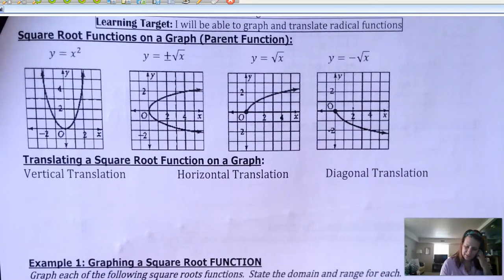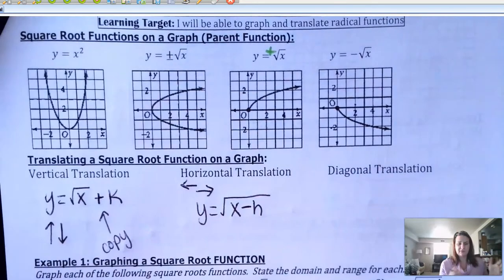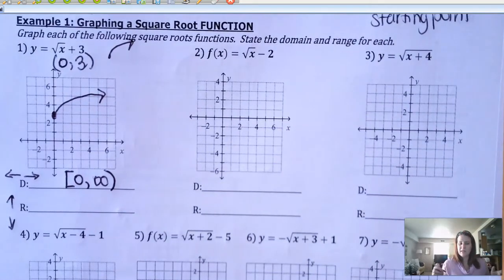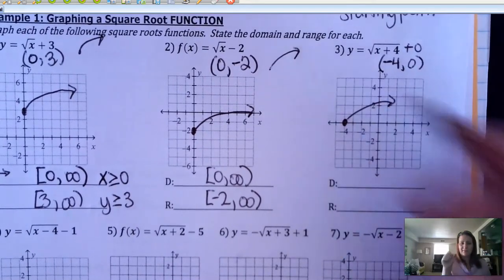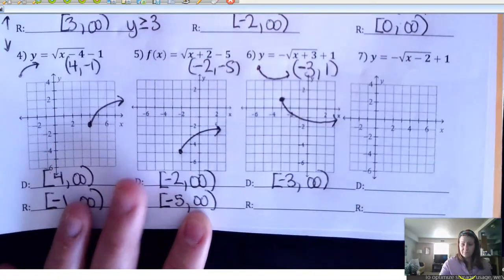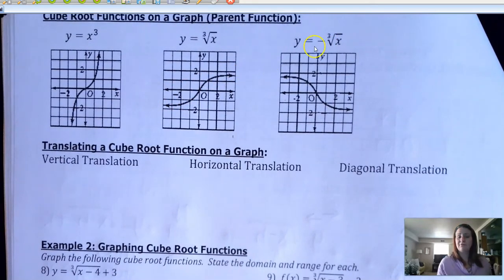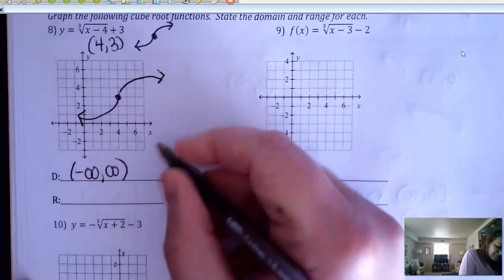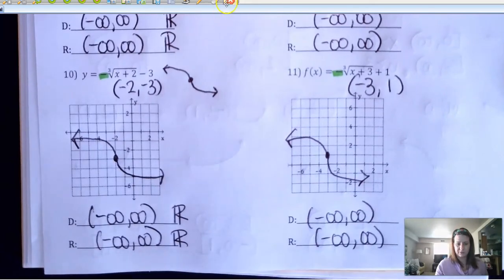HA2 7-9 Video Notes